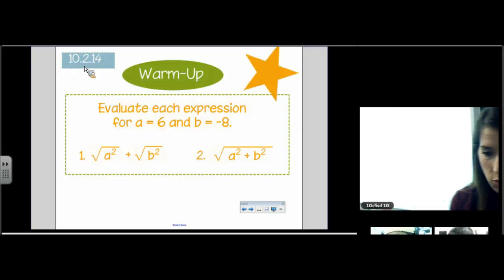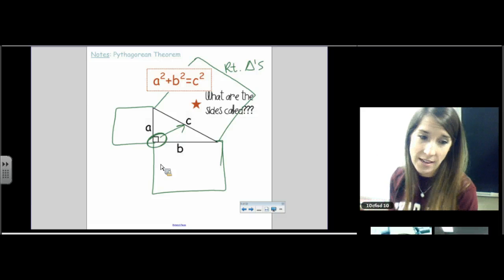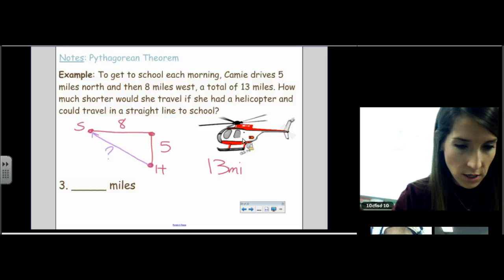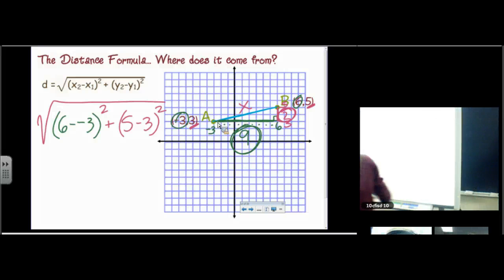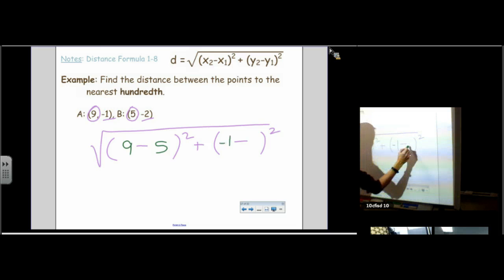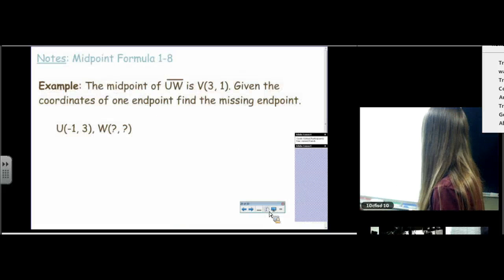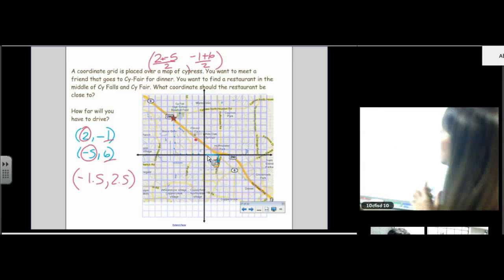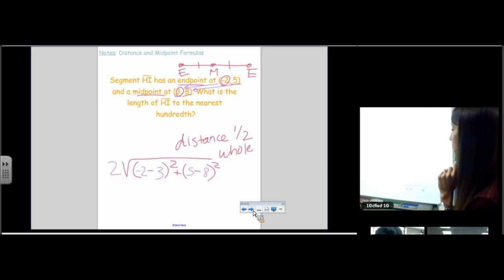2 Midpoint and Distance Formula K 2014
2 Midpoint and Distance Formula K 2014